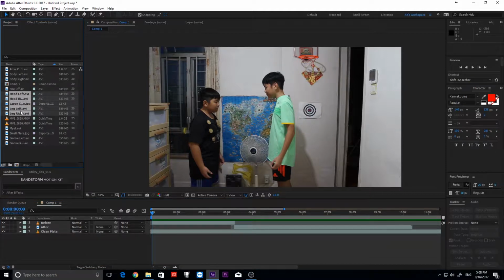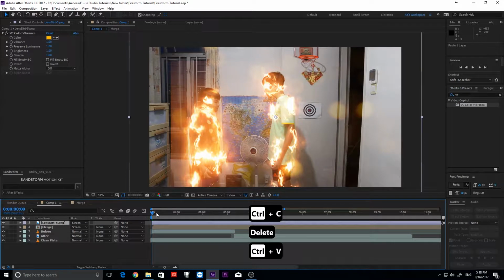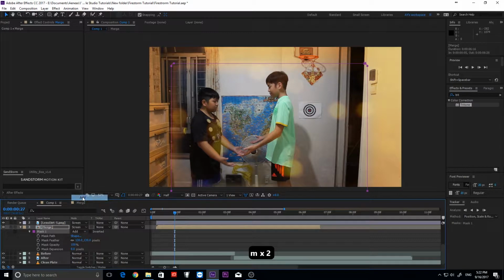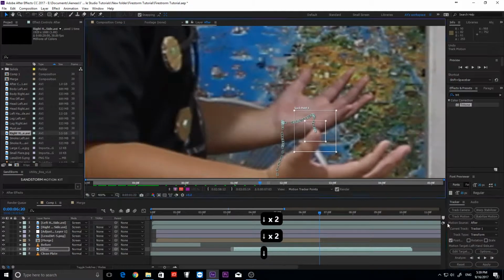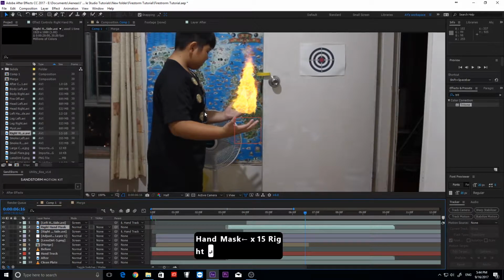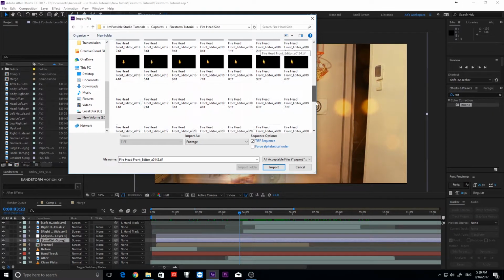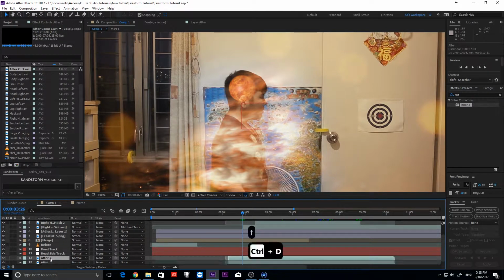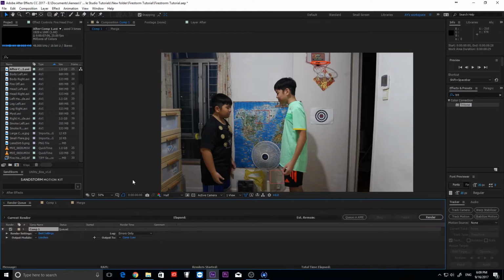【The Flash】 Firestorm Tutorial [ Part I ] | I'mPossible Tutorials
Today, we recreate the Firestorm Merge Effect from 【The Flash】 in Adobe After Effects!

*The things you need to type will pop up in the top right hand corner of the video*

On how to install plugins, just search on google!